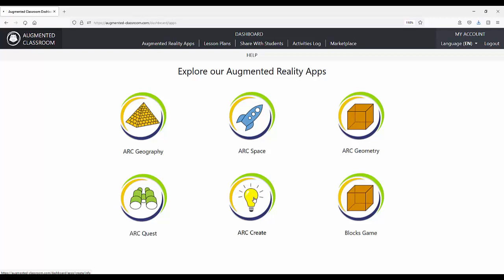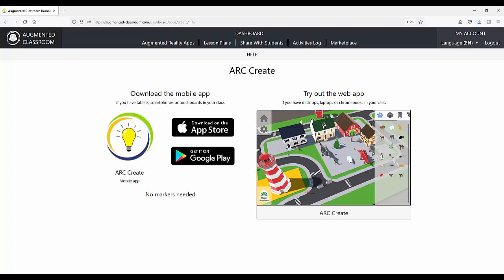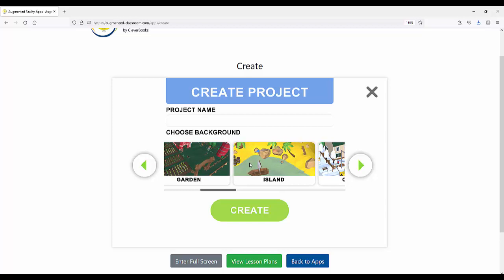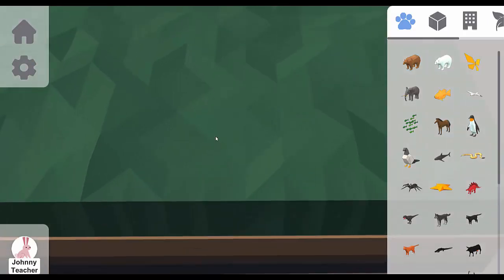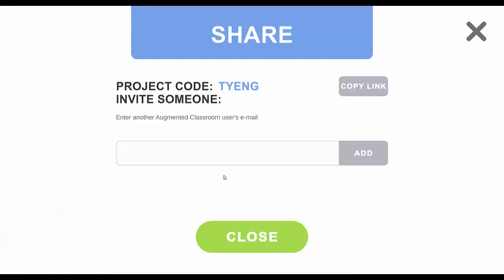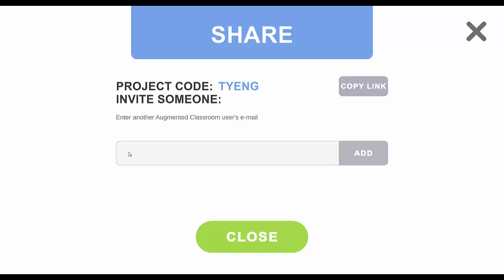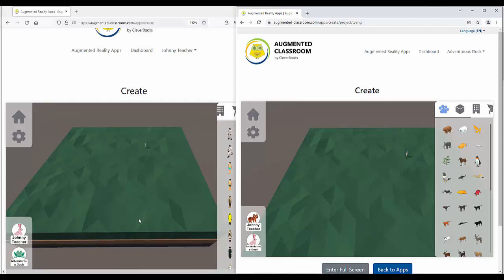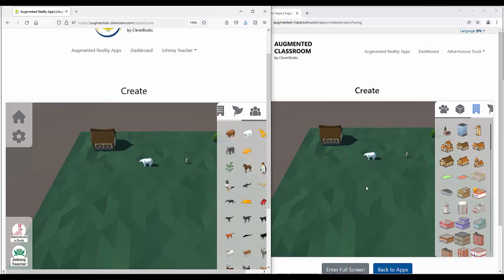Augmented Classroom by CleverBooks: ARC Create App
Explore ARC Create App to facilitate interactive lessons for your students